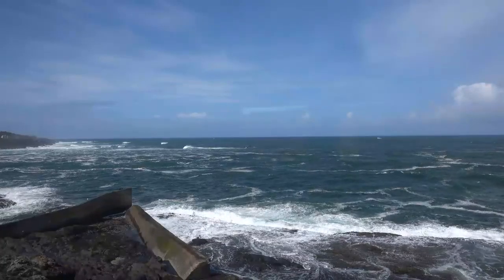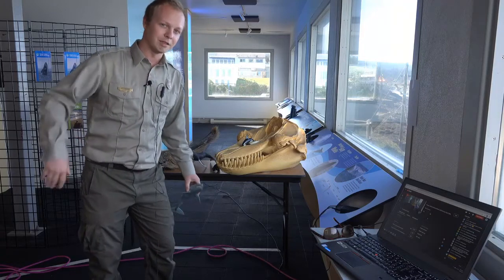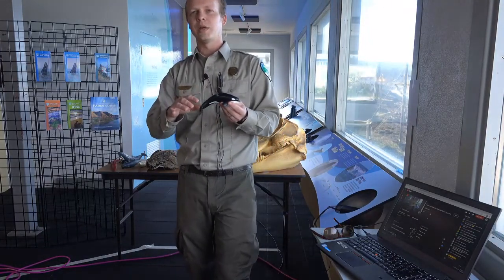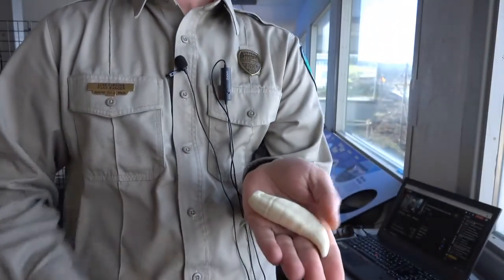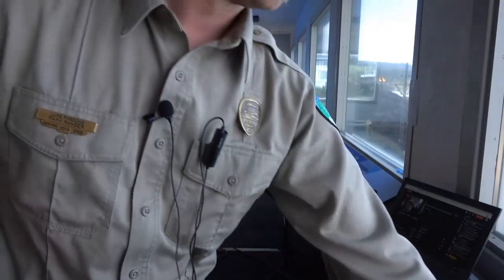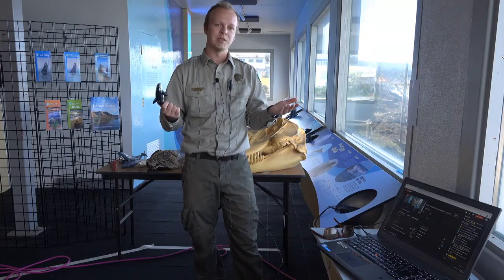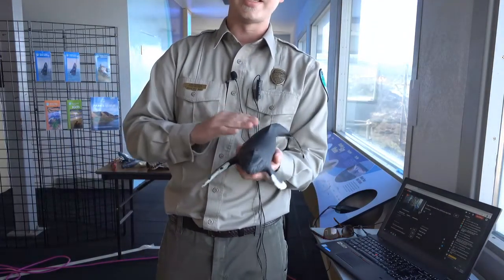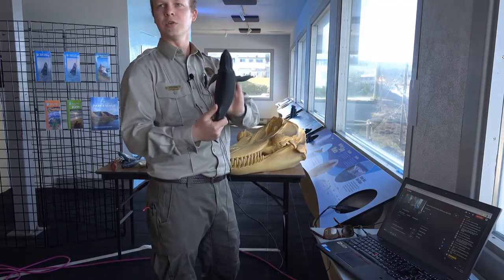Whales you could see in Oregon during the summer.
This was a short lesson from today's live whale watching broadcast 4/30/2020. We talk about a few whale species visible along the Oregon coast during the summer months. Be sure to check out our live broadcasts for more info about all of our whales!

Gray whales are traveling north on their way to the summer feeding grounds in Alaska. Watch our live stream as we watch for the tell-tale blow, the spray of ocean water that says a whale is here! If we're lucky, we may see a whale breach as it launches as much as 3/4 of its body out of the water in a spectacular show of power and grace. Want to learn more? for more news about gray whales. for state park, campground and reservation information, as well as Oregon State Park merchandise in the Park Store.